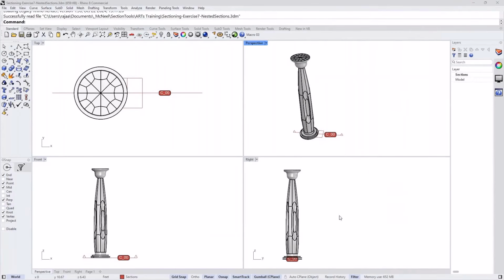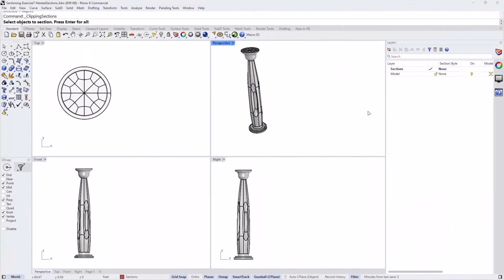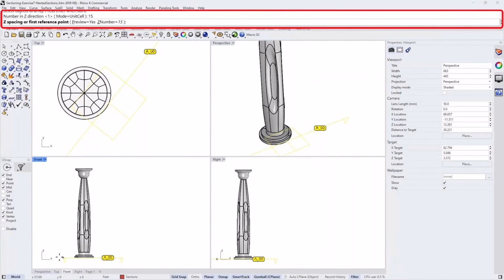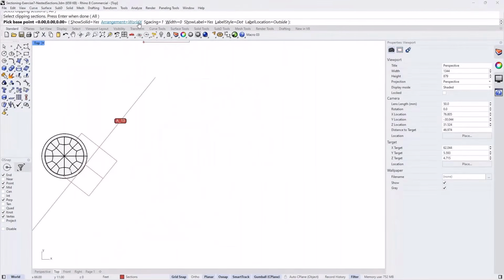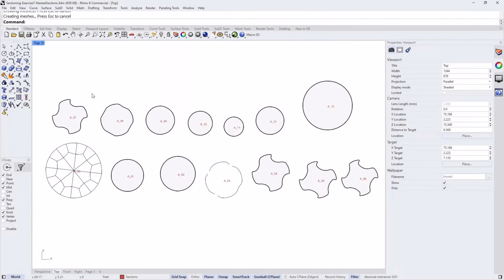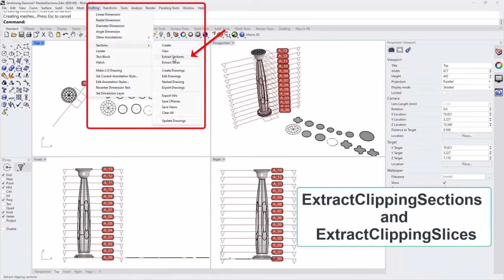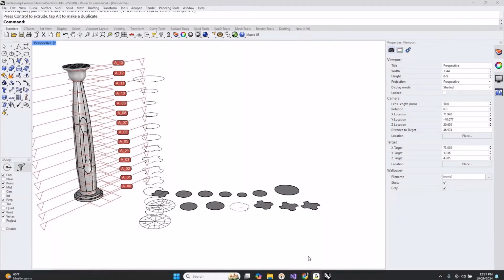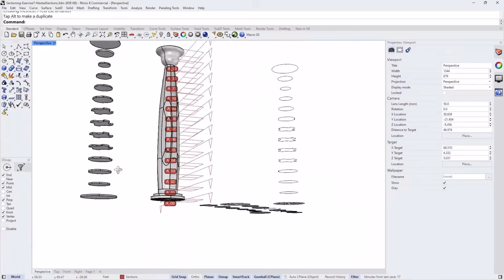14 Extract Nested Sections for Laser Cutting in Rhino 8